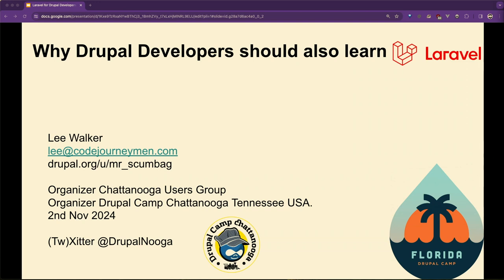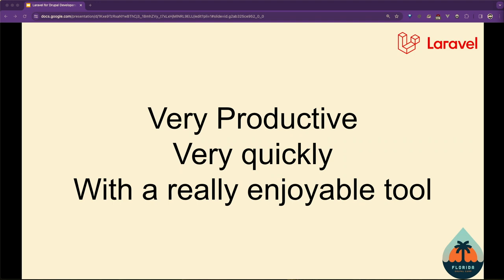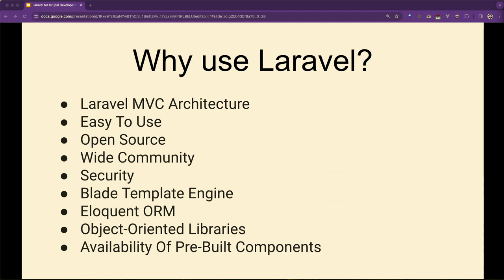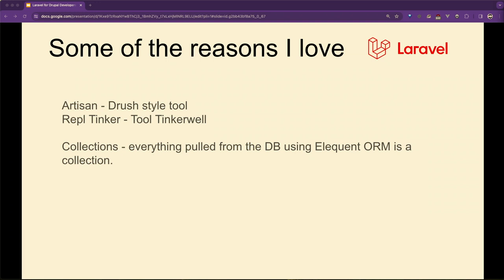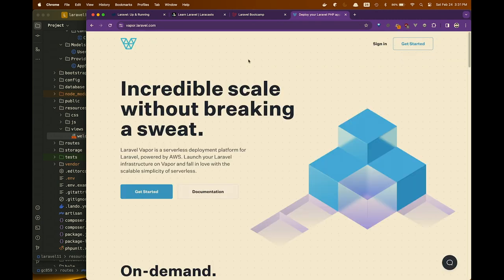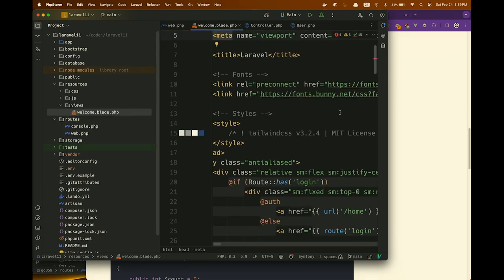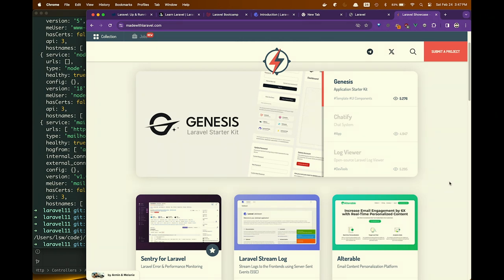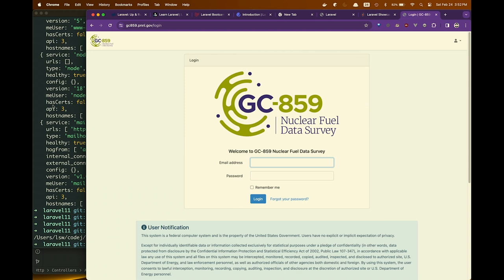Why Drupal developers should also be using Laravel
Then being proficient and hugely productive in Laravel is only a little effort away.
Reuse a lot of your existing PHP development knowledge, to be able to build quickly and efficiently, in a very complementary PHP Framework.
I'm sure we've all shoehorned something into Drupal to make some CRUD style App, but Drupal is a CMS, and it's not really what it's good at.
You end up wishing you hadn't done that, after reaching for your favorite and best understood tool - Drupal. Now there's an easy alternative - Laravel.
Any CMS style work, use Drupal. Any CRUD/App style work - use Laravel instead.
It will make you happy. And you get to reuse a lot of the Drupal/PHP development knowledge to ease you way into becoming a dual Drupal & Laravel developer.
Laravel is easy to learn, fun to use, and has a great community. It's a great tool for any Drupal developer add to their toolbox.

Lee Walker
Principal Engineer at Code Journeymen LLC

Software engineer of 30+ years.
Drupaller for 15 of those years.
I currently live in Chattanooga TN and organize the DUG and Drupal Camp there.